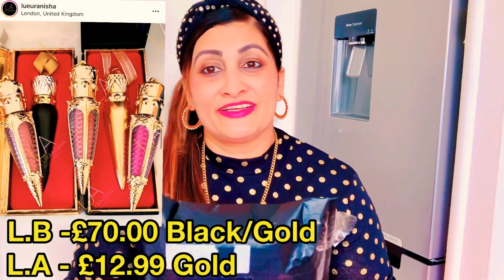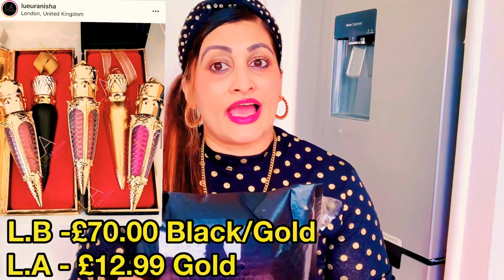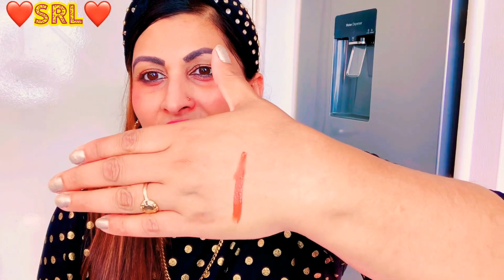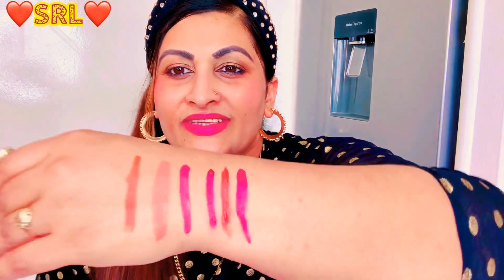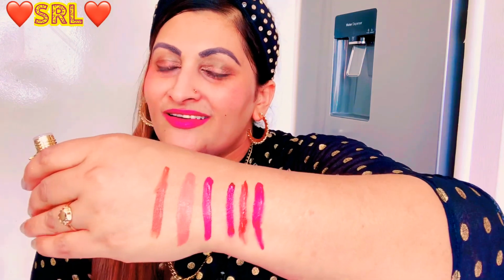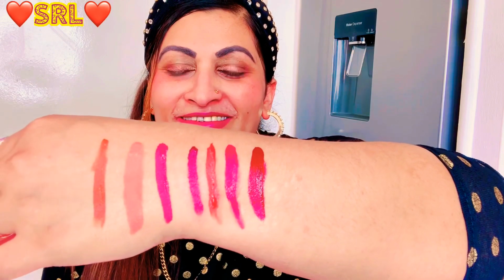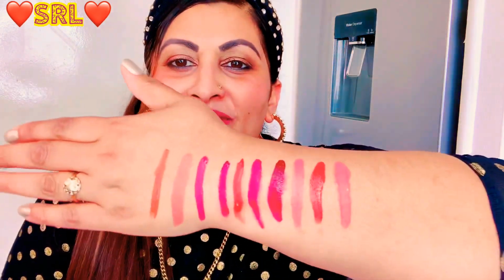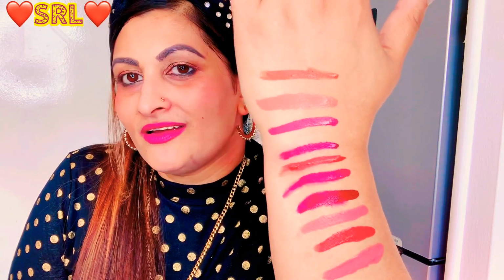LUEURANISHA LIPSTICK SWATCHES 💄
Hi My Lovelies Hope Your All Well ❤️So Today I have come Back with Another Swatch Video.It’s 10 Gorgeous Lipstick By a Newly Launched Website Called LUEURANISHA (cosmetics by Anisha) this Beautiful Lady is On Instagram Please Show her some love and support
By giving her page a follow and visiting her Website and checking her stunning Louis Vuitton Look a Like Lipstick’s and Beautiful Eyelashes Out You will not be disappointed Thank You 🥰
I have linked all her details below ❤️

To purchase these Gorgeous lipsticks

Lipsticks shade in order of swatching ❤️

1.Frisky
2.Candid
3.Wild
4.Goddess
5.Taste
6.Vinyl
7.Sugar Plum
8.velvet Touch
9.Anisha
10.Bilkis

In a WORLD 🌍 Where you can be ANYTHING Please choose to be KIND ❤️RANI❤️